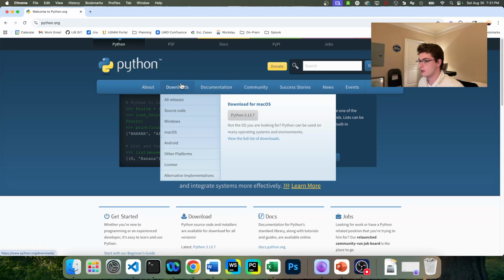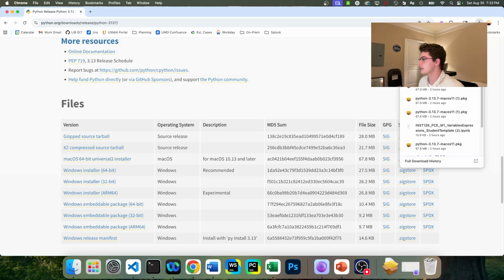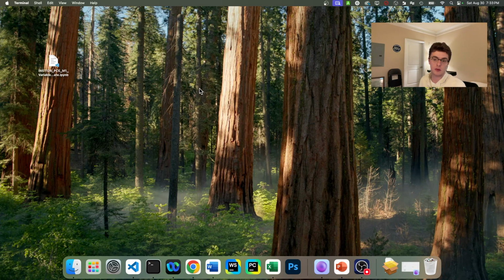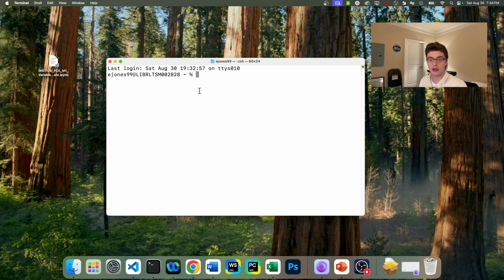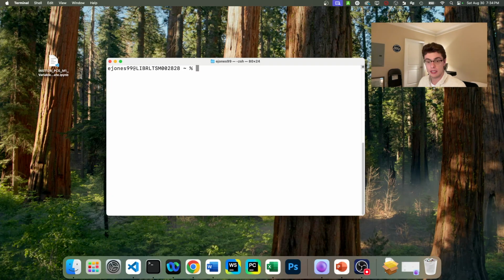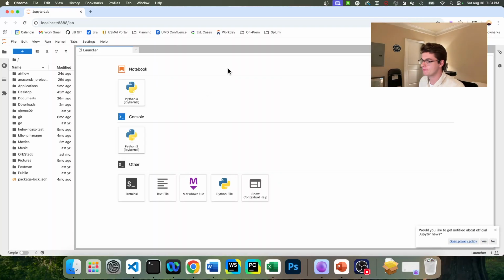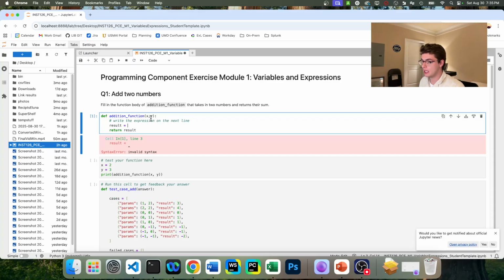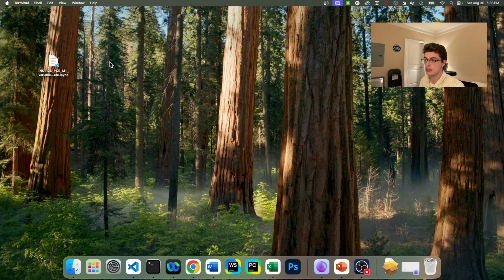How to Install Jupter Lab - MacOS Edition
Here's how to install Jupyter Lab for MacOS. Created for University of Maryland INST 126.